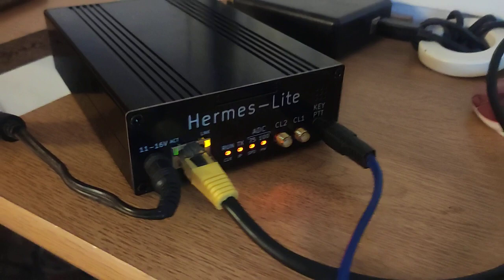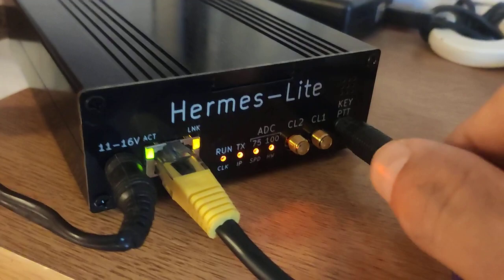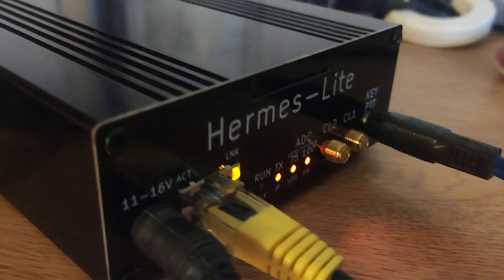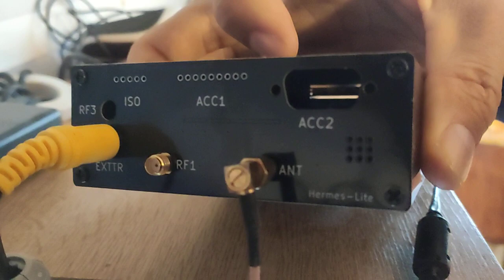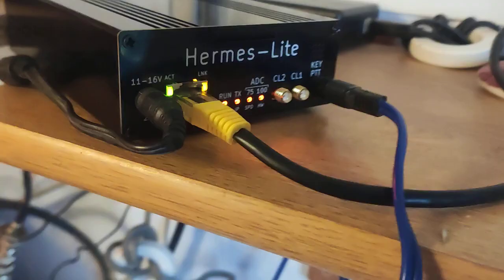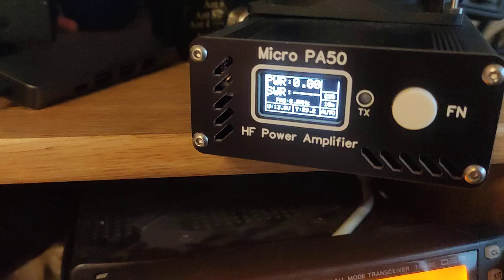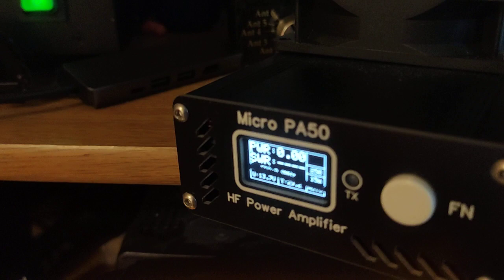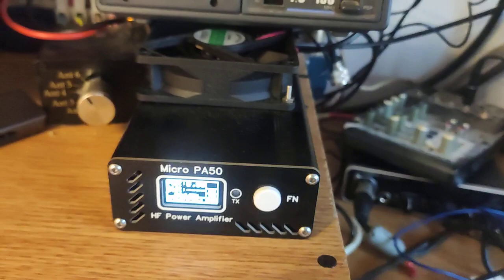How does the Hermes Lite 2 assembled look like. In/output ports on the Hermes Lite 2.